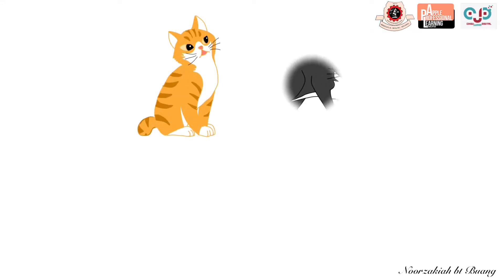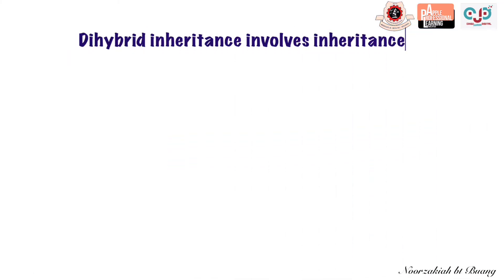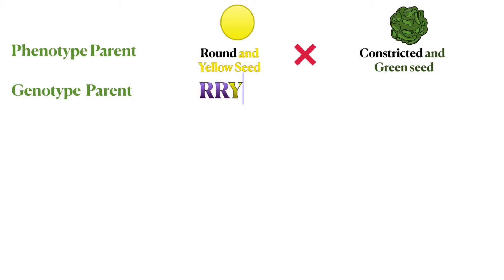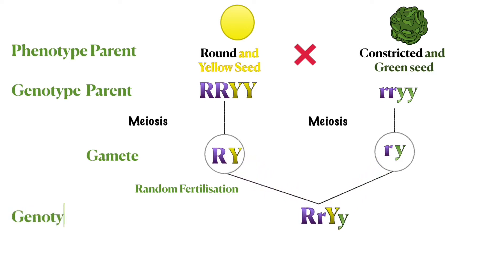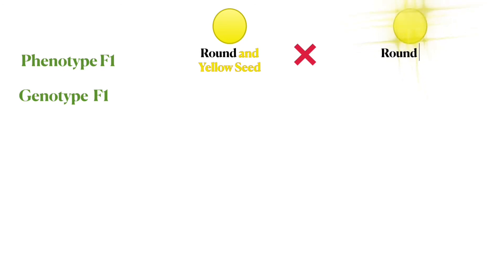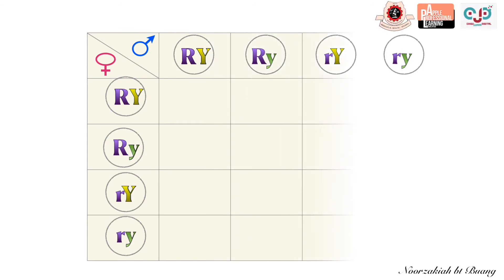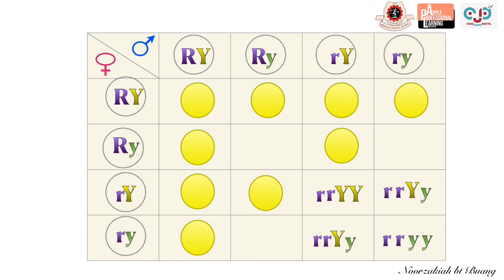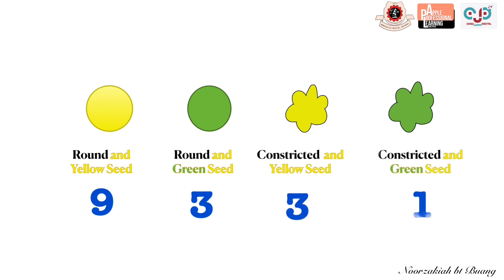Mendel 2nd Law or The Law of Independent Assortment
This video is about the concepts of Mendel 2nd Law or the Law of Independent Assortment.